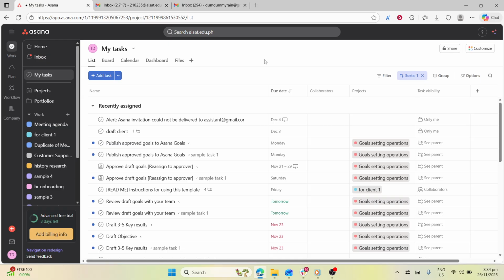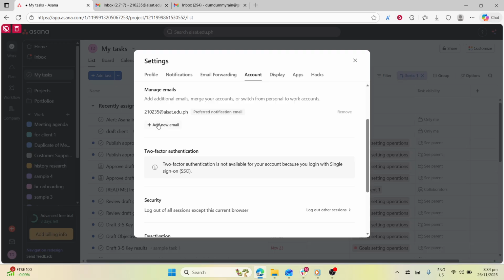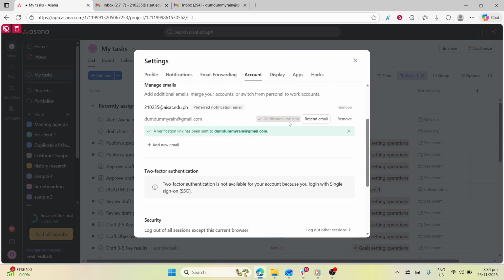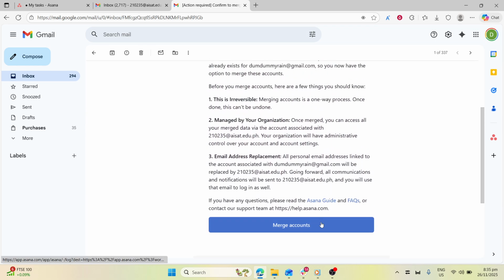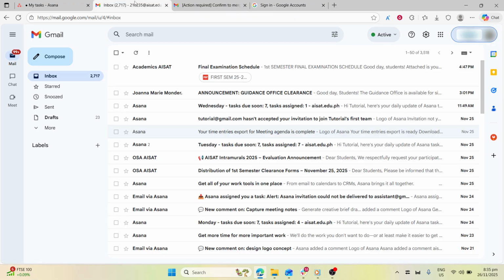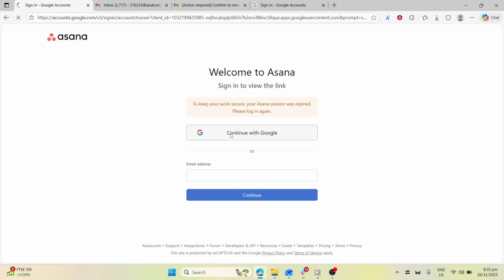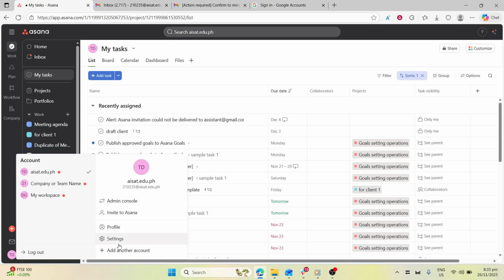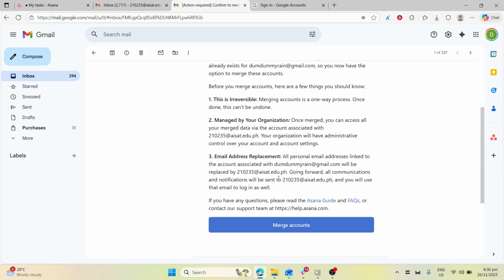How To Change E — Mail In Asana | 2025 | Step-by-Step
To change your email in Asana in 2025, go to your profile settings by clicking your profile picture, select My Profile Settings, choose the Account tab, click on Change Email, enter your new email address, and follow the confirmation prompts to save the changes! ✉️✨